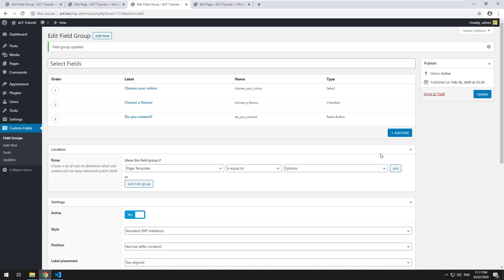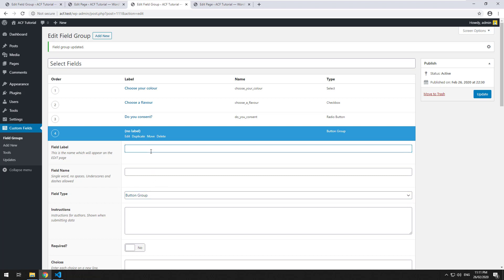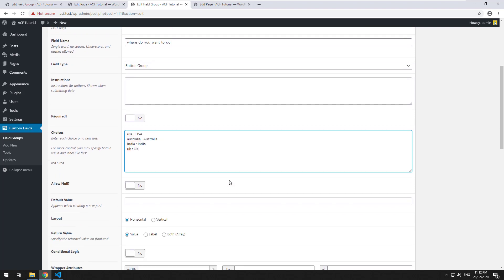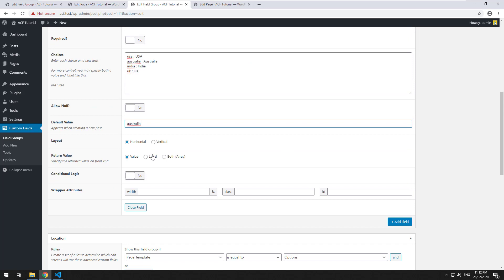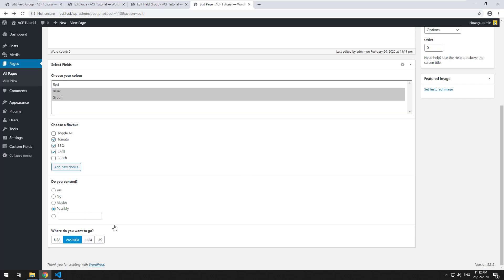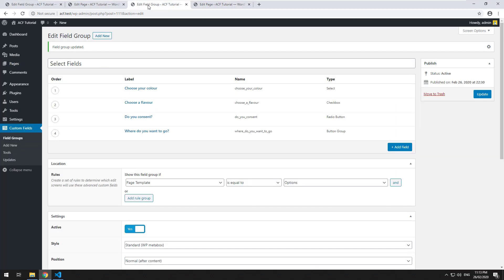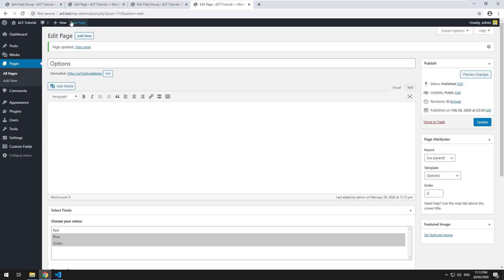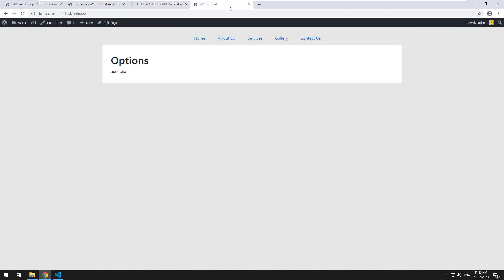Button Group - WordPress Advanced Custom Fields for Beginners (12)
Learn how to integrate a button group field in WordPress using Advanced Custom Fields plugin.